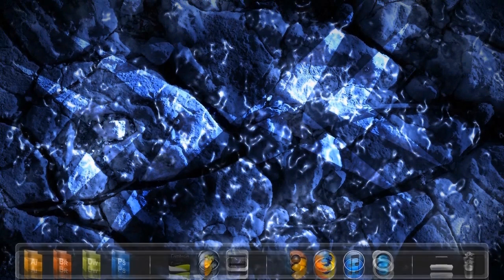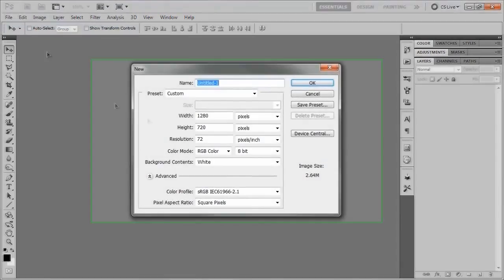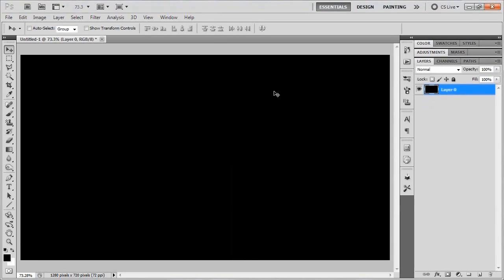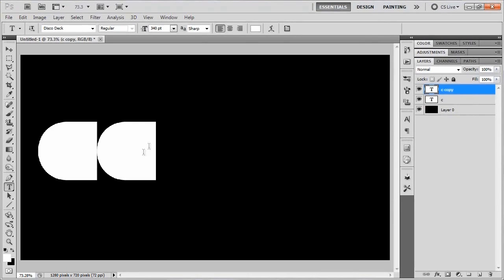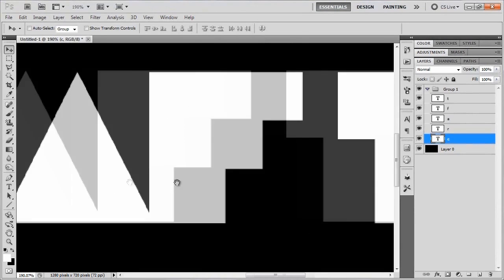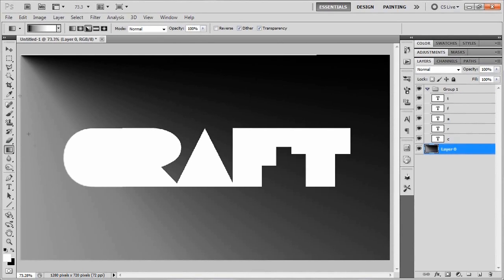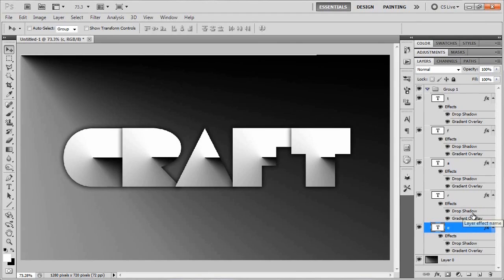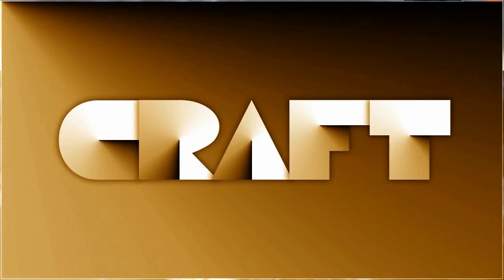Papercraft Text Effect | Photoshop CS5 Tutorial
Brandon teaches you how to dance.